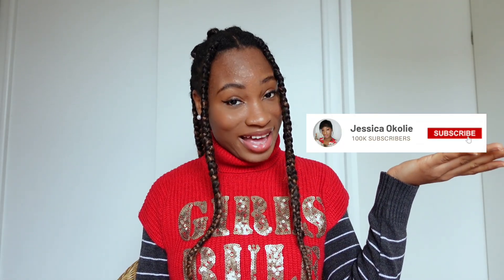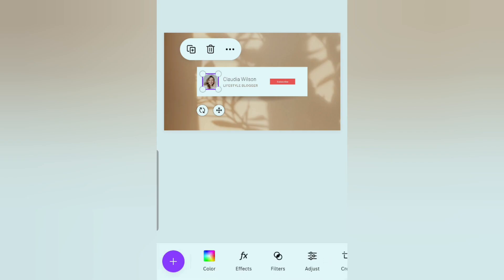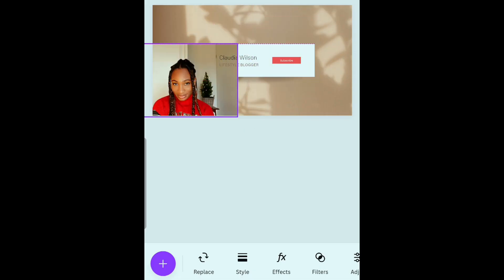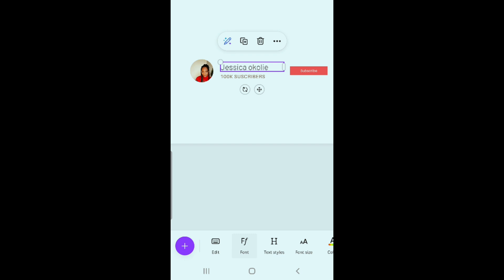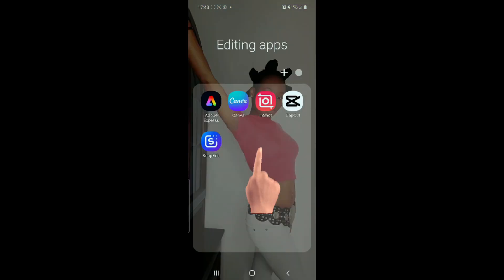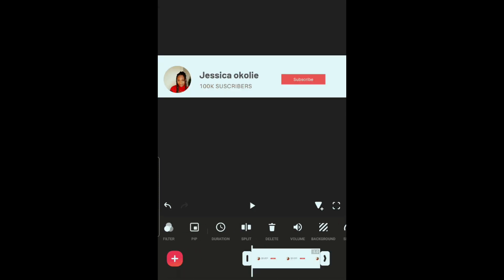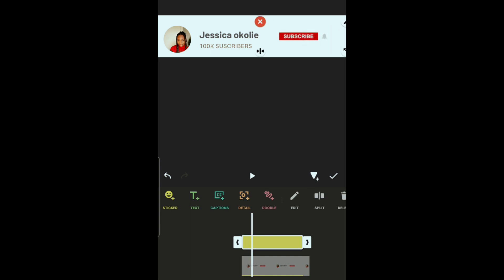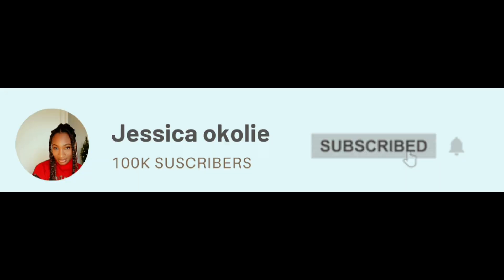How to Create Animated Subscribe Button For YouTube in 2 Min!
:::::::::FAQ ::::::::
Name: Jessica
Birthday: February 12
Camera: Sony ZV1
Editing software: Inshot and capcut
Nationality: Nigerian

Outro music
 Track: Lost Sky - Vision pt. II (feat. She Is Jules)
[[NCS 10 Release]
Watch:Lost Sky - Vision pt. …